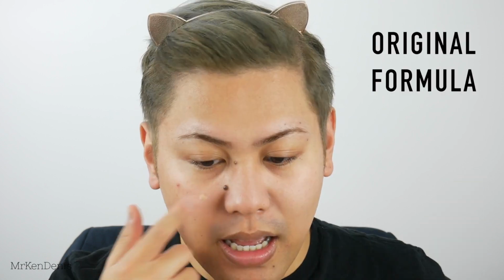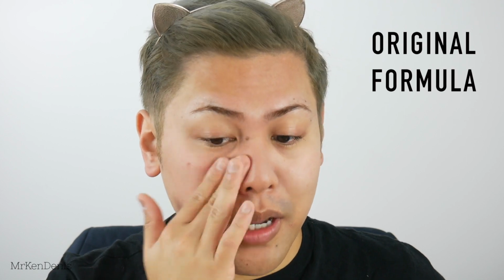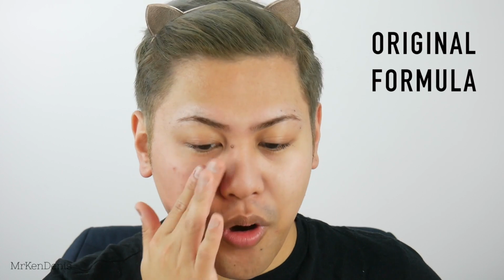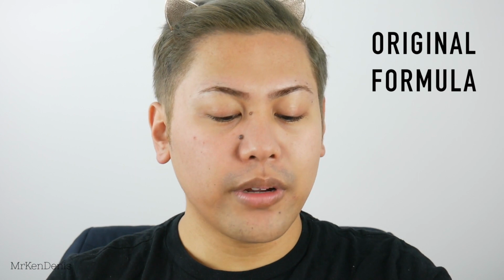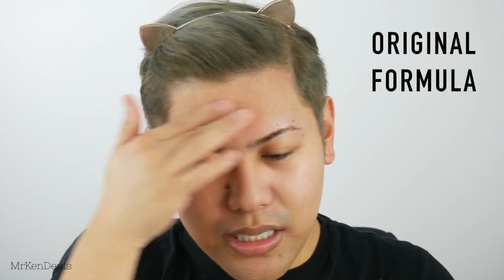BENEFIT POREFESSIONAL ORIGINAL VS PEARL PRIMER | ENLARGED PORES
In this video I did a comparison review between the Benefit POREfessional Pearl Primer and the Original formula. I am a huge fan of the original formula and I thought I would request from PR the pearl primer to do this comparison.

I am male and have textural issues. I also have an oilier T-zone so I will be critiquing the primers to what I look for in primers.

Other products featured
Rimmel London
- Magnif’Eyes Eyeshadow Primer
- Good To Glow Bronzer
- Match Perfection Silky Loose Powder
Urban Decay
-  Born To Run Palette
- 24/7 Glide in Pencil in Conspiracy
MAC cosmetics
Mecca Max Bronzer
Maybelline Master Chrome in Molten Gold
Full Brow Powder in Taupe
Eylure Lashes in Dramatic 202

The products were sent to me for review purposes and/or were gifted to me by the company's respective PR company

💻Software: Final Cut Pro or Adobe Premiere Pro